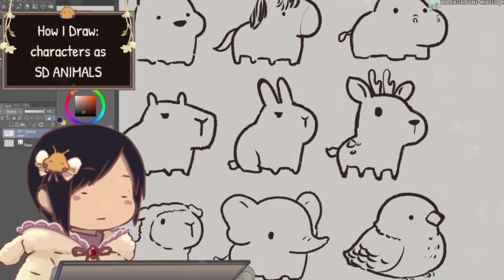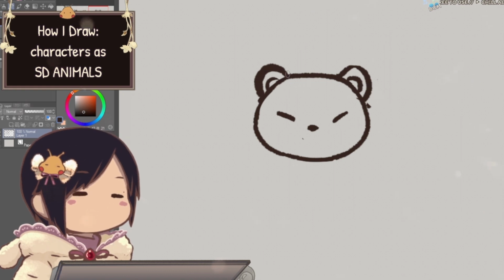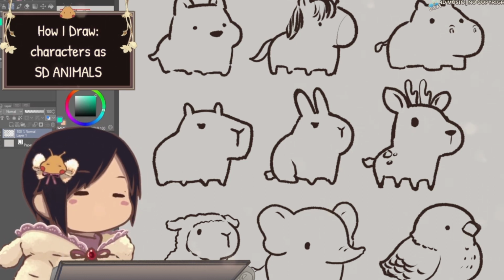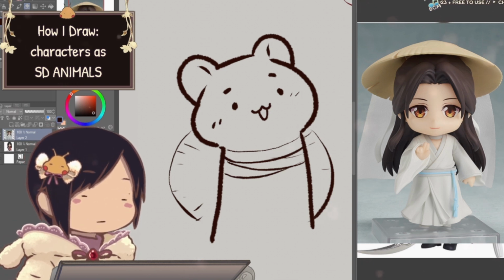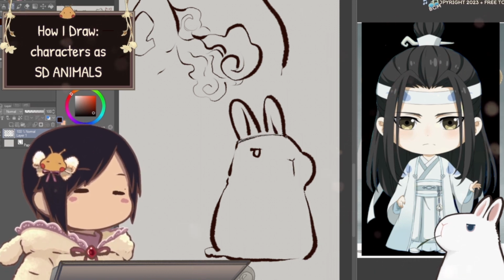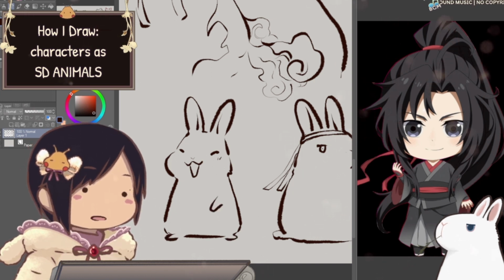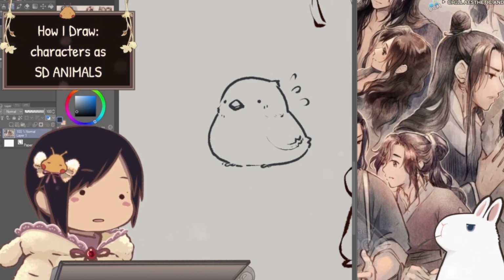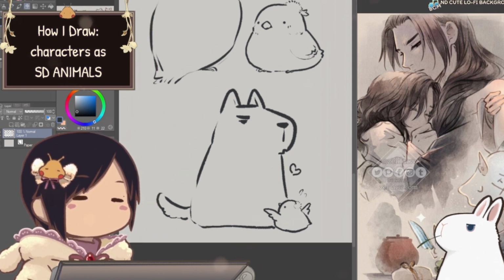How I Draw: Cute Animals